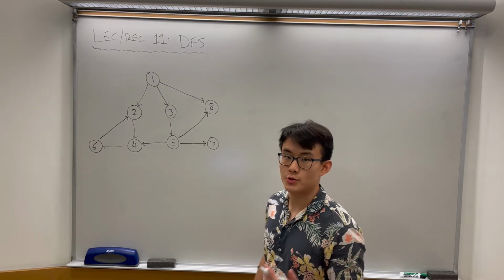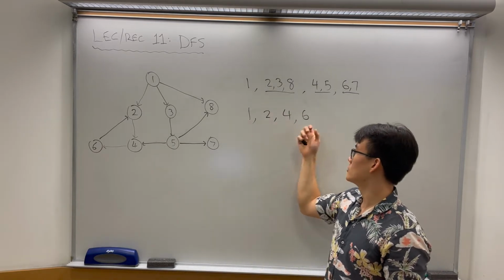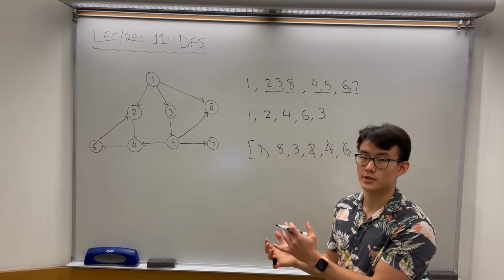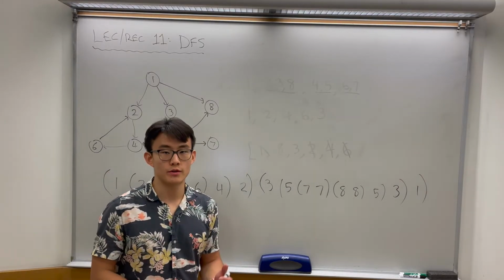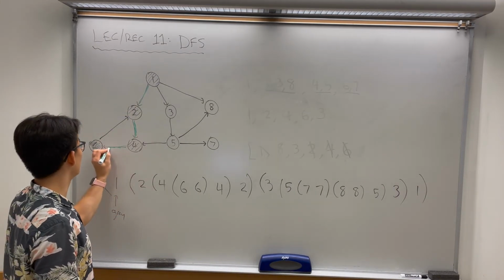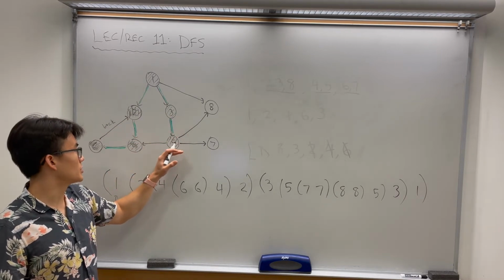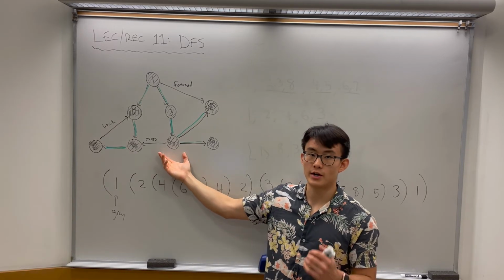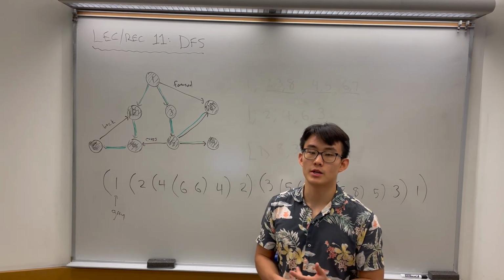L11/R11 Recap: DFS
0:00 Depth First Search
3:43 DFS Intervals
4:55 Edge Classification
9:42 Exercises